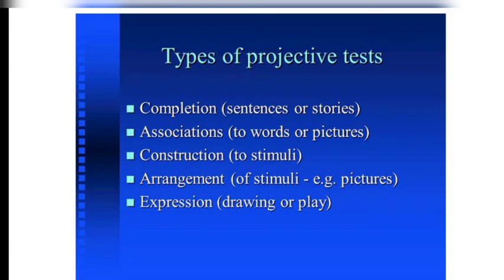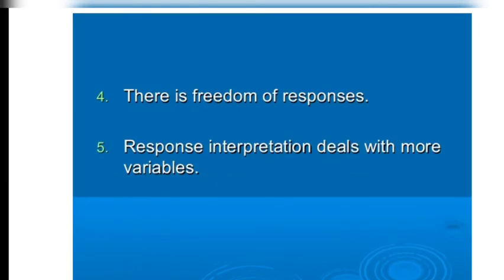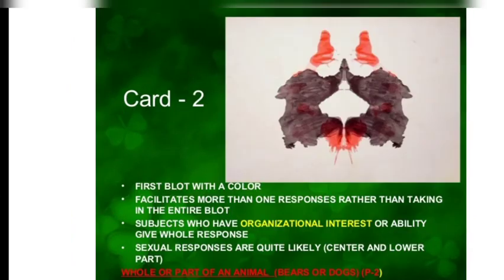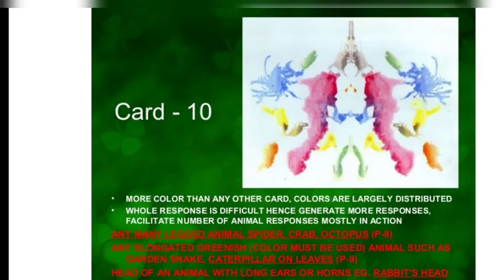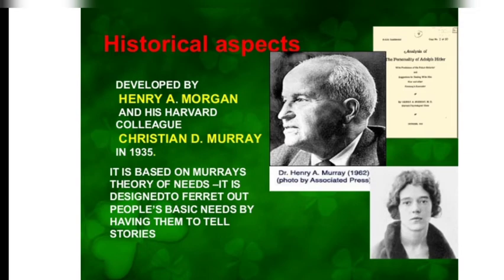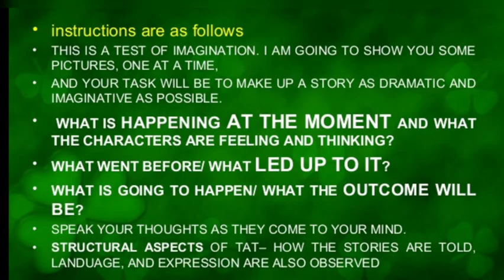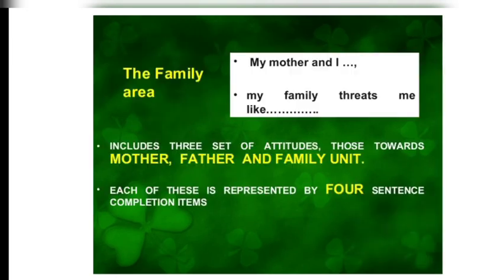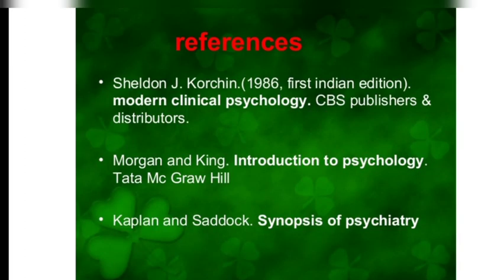PROJECTIVE TECHNIQUES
This video cover Projective Techniques and different types of Projective tests.